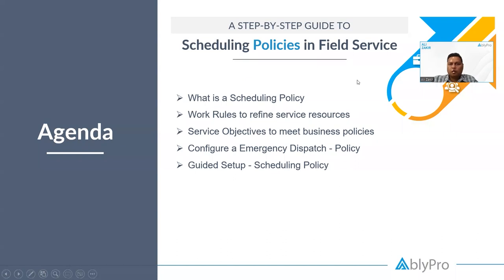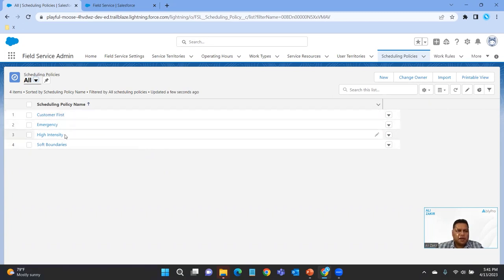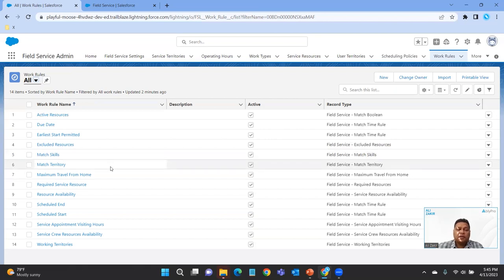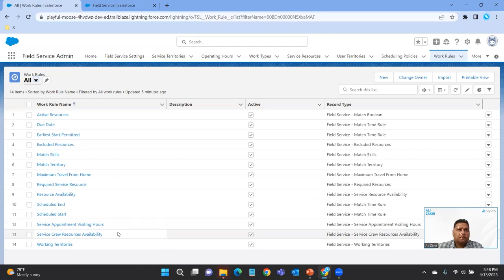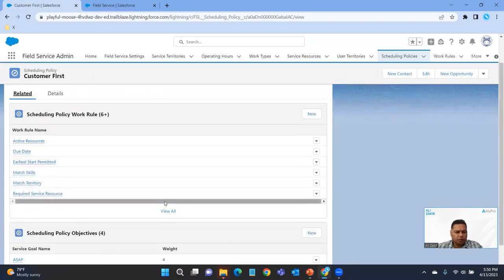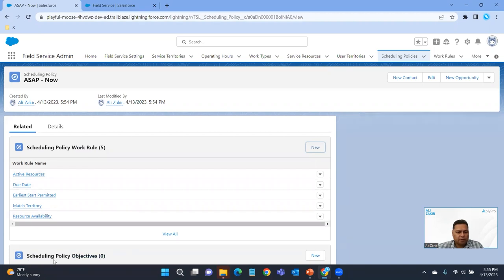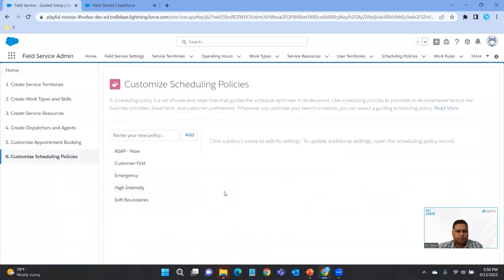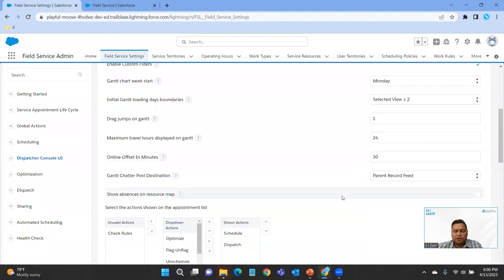A Step-by-Step Guide to Scheduling Policies in Salesforce Field Service | AblyPro Webinar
Salesforce Field Service is a comprehensive platform for scheduling policies and optimization tools, to manage field service operations more efficiently. It provides real-time intelligent scheduling and resource allocation. FieldService enables businesses to manage their resources more effectively, minimize downtime and travel time, and improve operational efficiency. By providing faster, more reliable service, businesses enhance their customer satisfaction and reputation, which can lead to higher loyalty and revenue.

In this webinar we will specifically talk about implementing scheduling policies, using which teams can streamline processes, reduce errors, and ultimately provide better service to their customers.

Join our panelist Ali Zakir, Field Service expert, to learn how to schedule policies in Field Service to increase overall productivity. You will also learn how to configure Service Objectives and Work Rules for your field service team.

Learn how Salesforce Field Service can help elevate your business with the right set of tools.

About the Channel: This video is conducted by AblyPro, featuring its Service Cloud and Field Service Specialist, Ali Zakir. AblyPro offers FinancialForce-managed services for enterprise clients. With 300+ Salesforce/FinancialForce experts in our arsenal catering to FinancialForce PSA & ERP requirements, AblyPro thoroughly understands your business needs and empowers you to get more out of your investment.